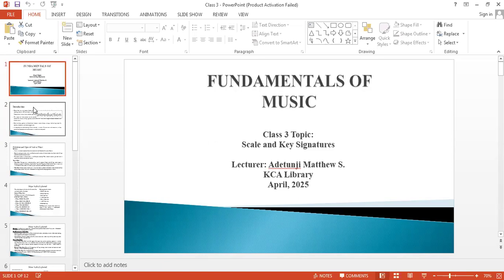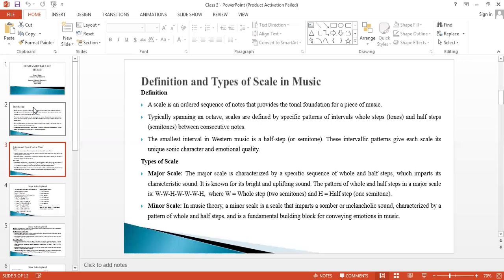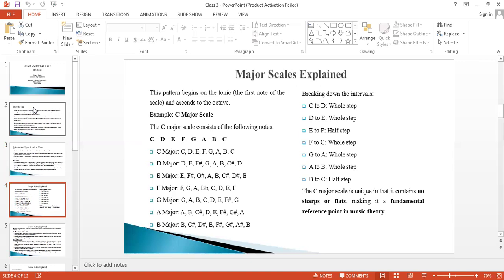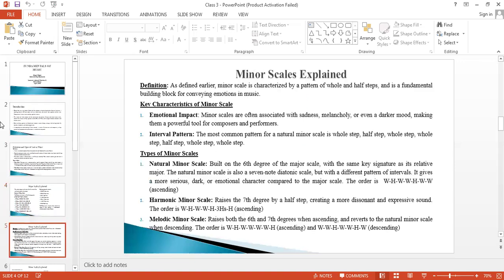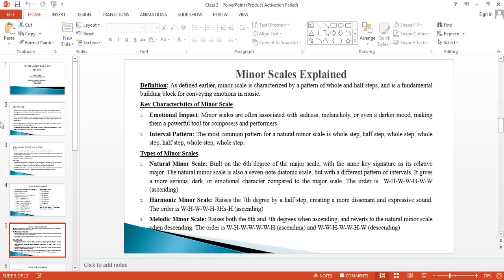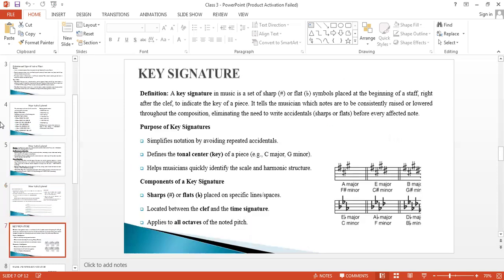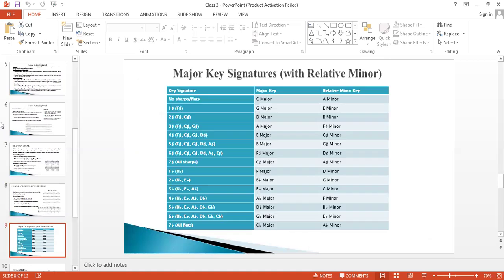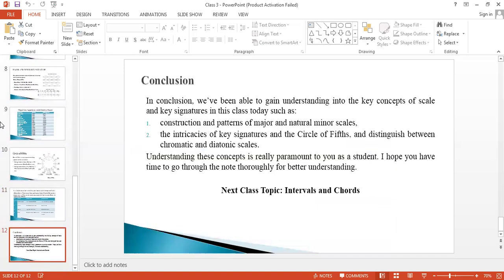Music (Scale and Key Signature)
Enroll in our Music course to become a successful singer and song writer.